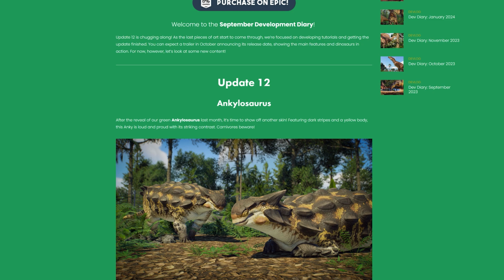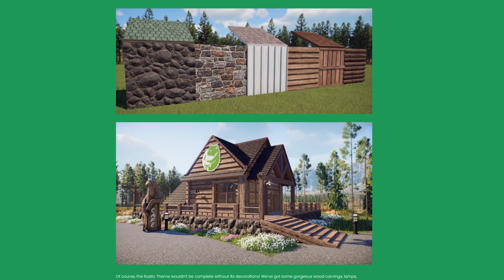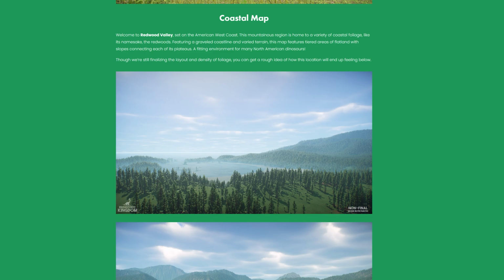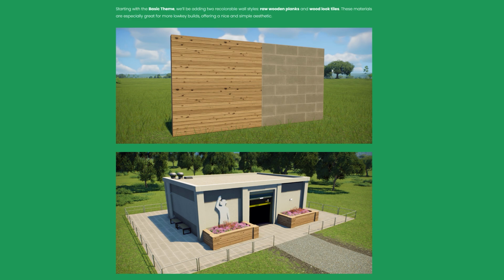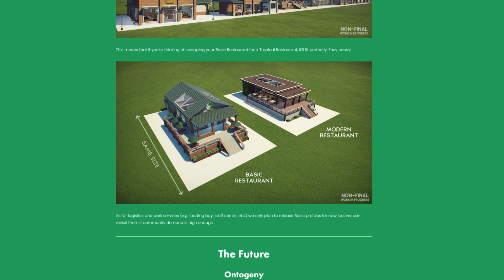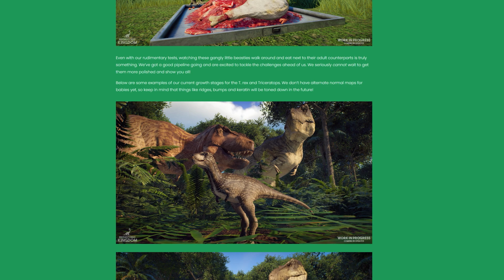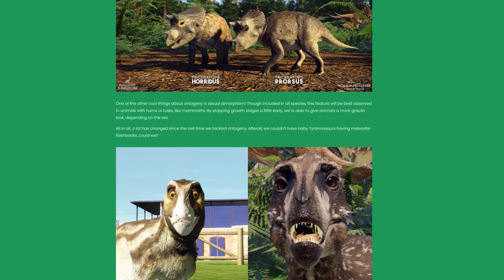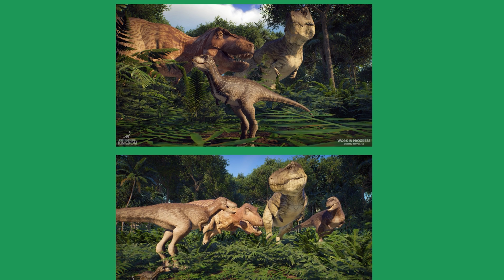Babies Are Almost Here! | September Dev Diary | Prehistoric Kingdom Early Access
Today we are talking about Prehistoric Kingdom's September Dev Diary! We'll talk about the upcoming Update 12 and talk all about baby dinosaurs!

About Prehistoric Kingdom:
Design and decorate beautiful habitats using an array of powerful creative tools. Grow jungles, carve rivers and raise mountains across the enormous playable area to create the perfect park for your specimens. Unlock your creativity with the powerful modular building tools to construct housing and shelters by hand. Take the role of park manager by developing the infrastructure to care for guests, animals and staff alike. Ensure resources and safety are kept in-order to delay the inevitable! From the majestic Woolly Mammoth to the mighty Tyrannosaurus rex, undo the rules of extinction by breeding a diverse selection of prehistoric wildlife. Discover new creatures and genetic skins by discovering genetic material from all over the world, unleashing unseen levels of customization and choice.